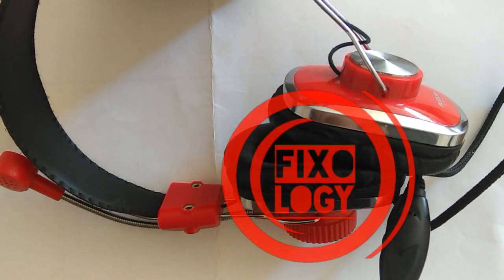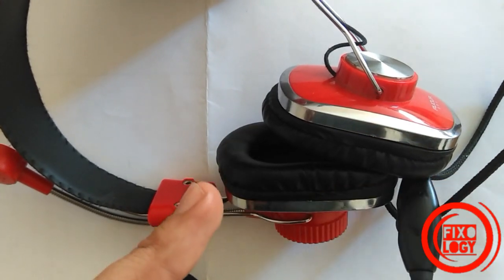How to Use MICROPHONE and HEADSET with ONE PORT on Laptop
Easy way to use headset and microphone with one port on laptop by cutting the two jacks and replacing them with on universal 3.5 mm jack that will make it possible to record voice using the mic and listening to audio by the headset at the same time. That's all accomplished without any need to spend money on buying adapters.